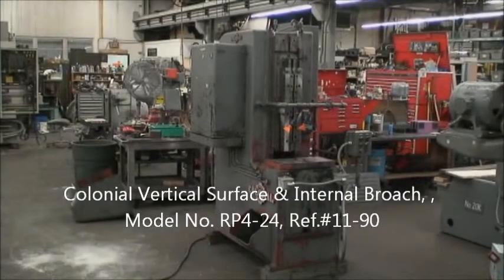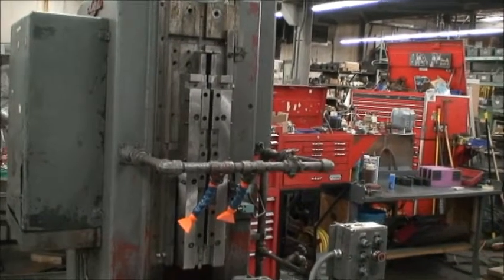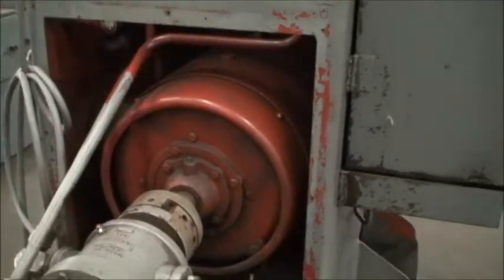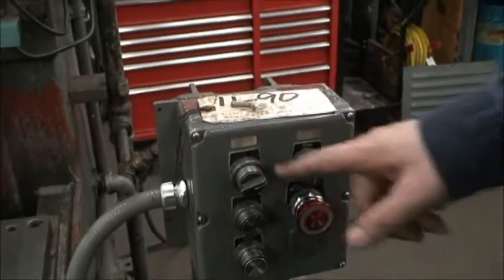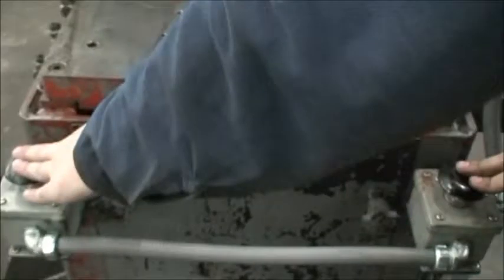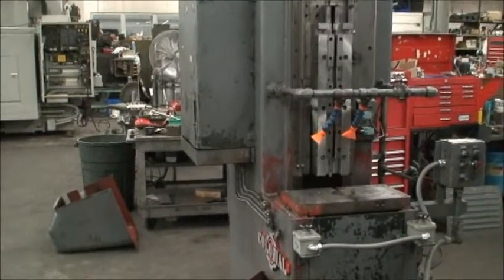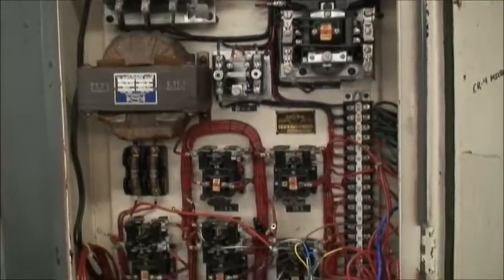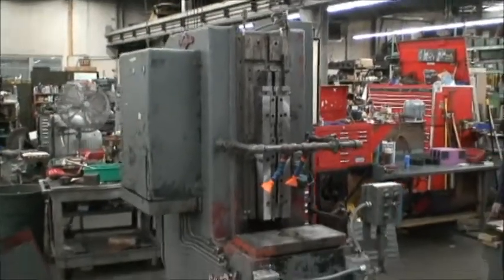Colonial Vertical Surface & Internal Broach, Model RP4-24, Ref.#11-90 (SOLD)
Colonial Surface & Internal Broaching Machine    Ref.#11-90
Model No. RP4-24
Serial No. 54-F42-0241     New  1954

This Colonial "Ram-Press" broach allows for a variety of operations including surface broaching, internal broaching and press work operations.

Rated Capacity: 4-Tons
Ram Stroke: 20"
Overall Dimensions: 8' x 4' x 7' High

Equipped With:
Dual Palm Buttons
Inching
Coolant

7.5 HP Hydraulic Pump Motor     220/440/3/60